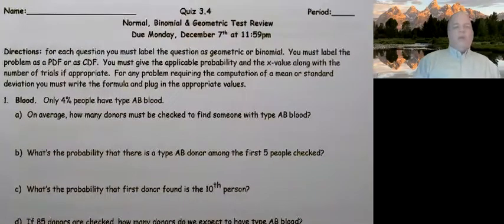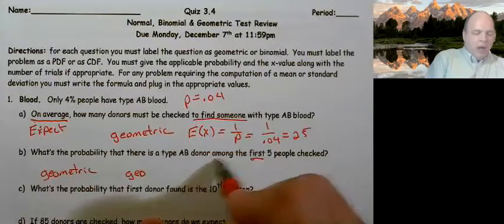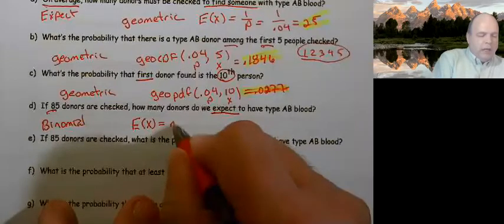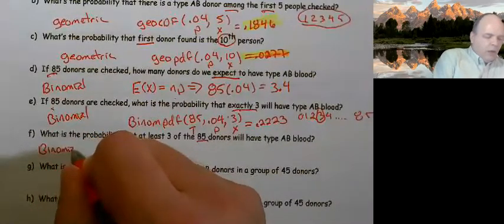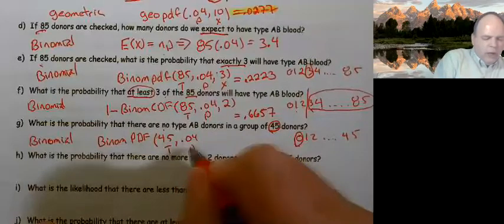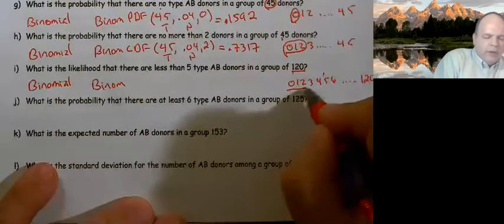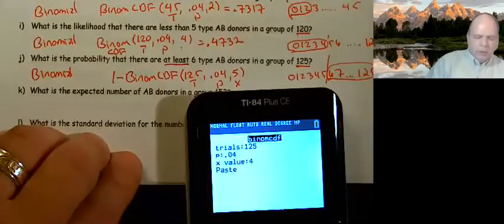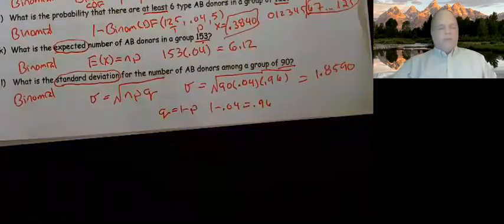01 CWK 3.5 Problem 1